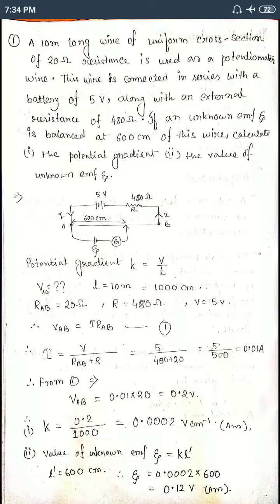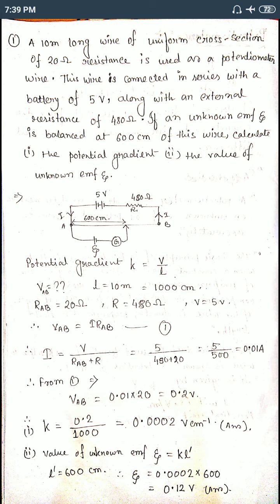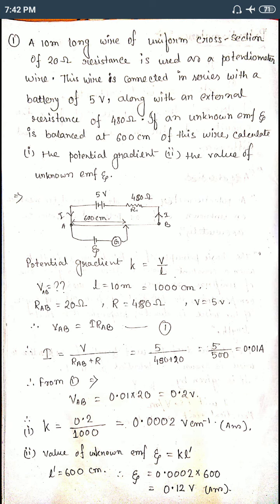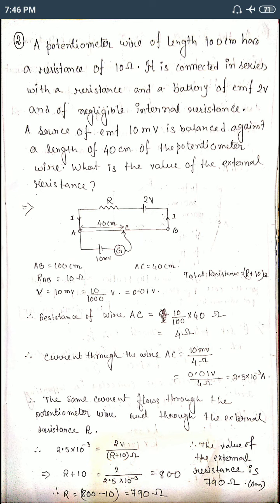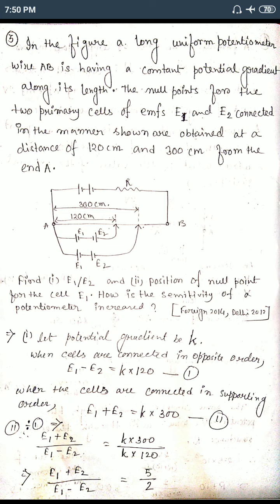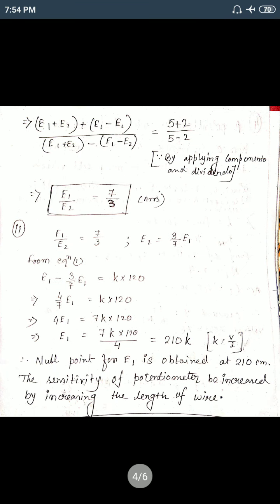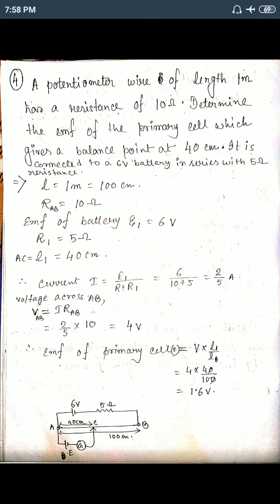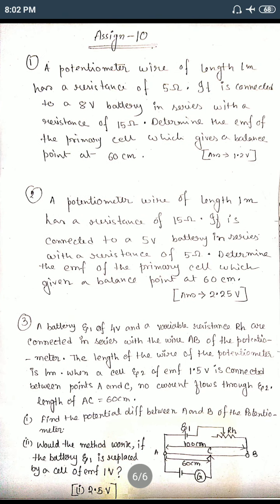Class 12 physics.. potentiometer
Problems related to potentiometer...